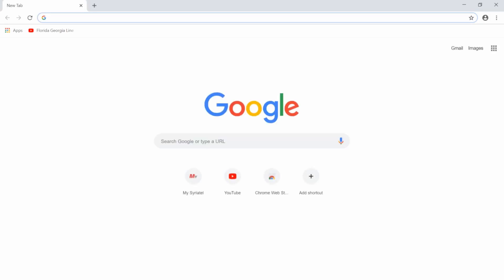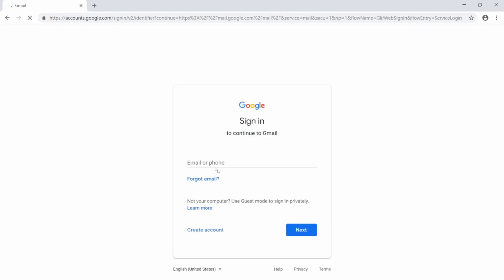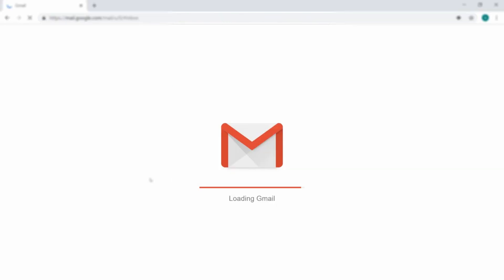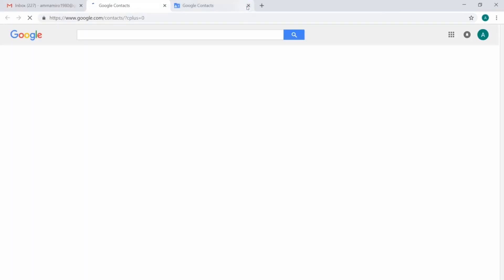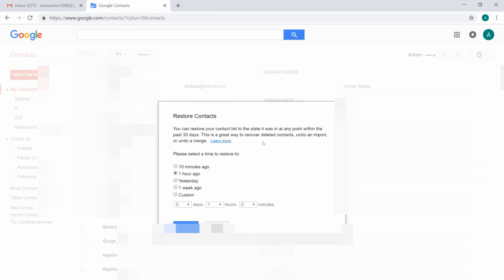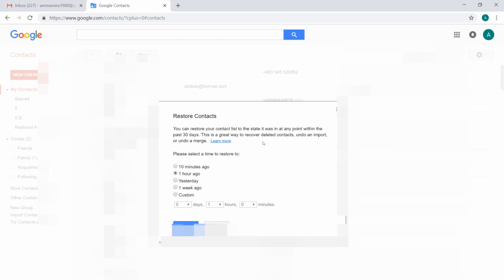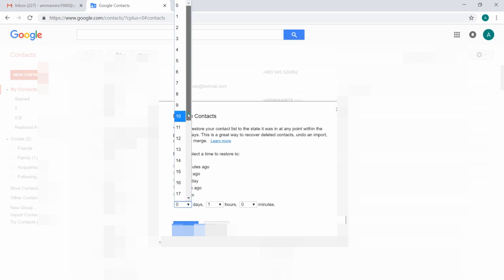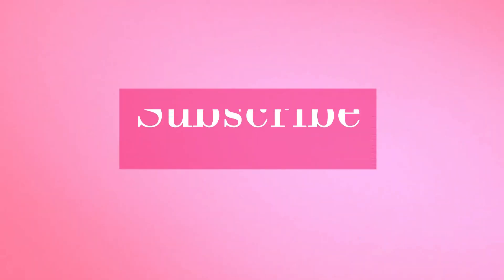restore_deleted_contacts How to restore mistakenly deleted contacts from your phone & Gmail account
LIKE to the video will be great 👍🏽 restore_deleted_contacts this is a quick guide how to restore and recover deleted contacts from your phone and google Gmail account.

°YassTech CockTail is a participant in the Amazon Services LLC Associates Program, an affiliate advertising program designed to provide a means for sites to earn advertising fees by advertising and linking to amazon.com